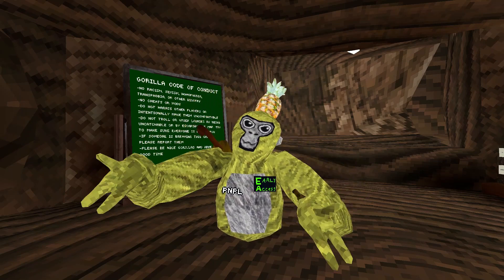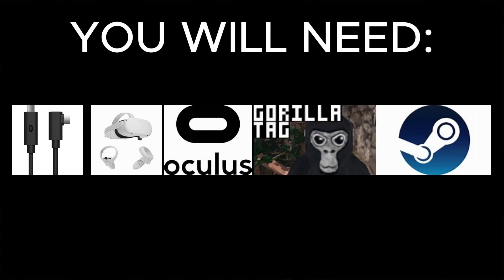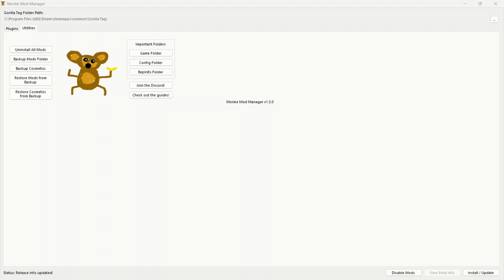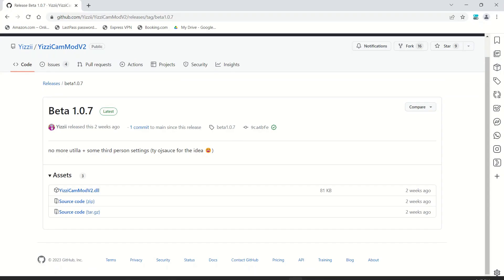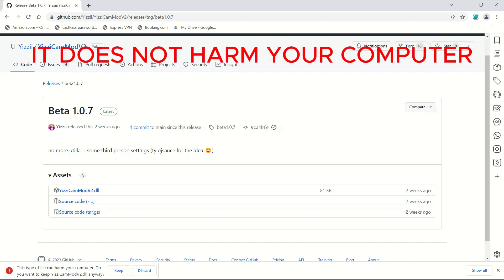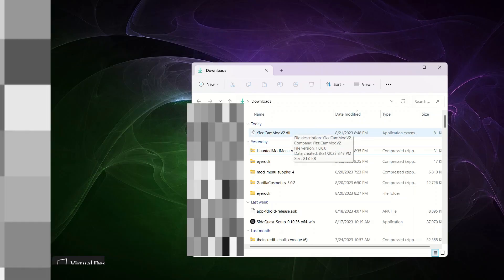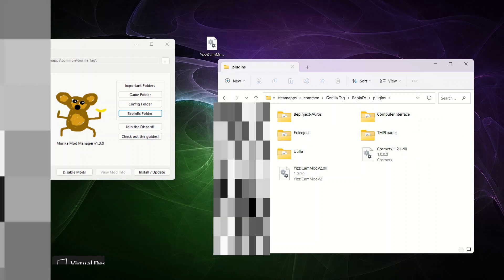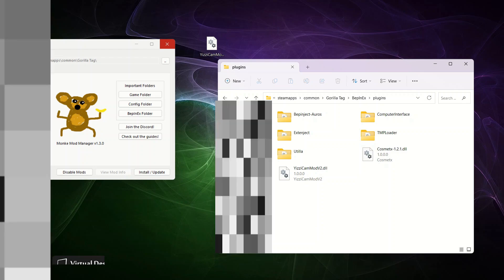How to get Yizzi's Camera Mod Gorilla Tag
For Monke Mod Manager you have to click on the exe to get the file!